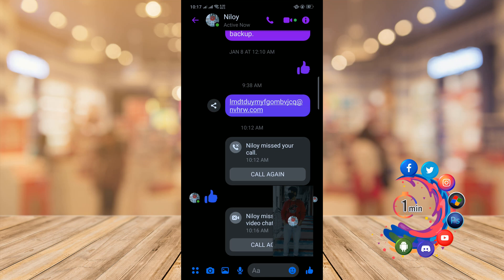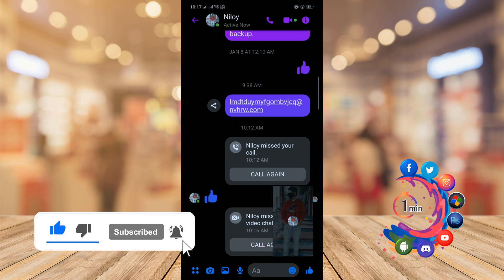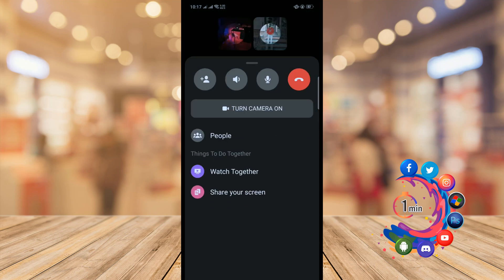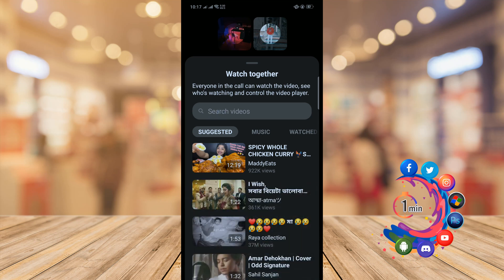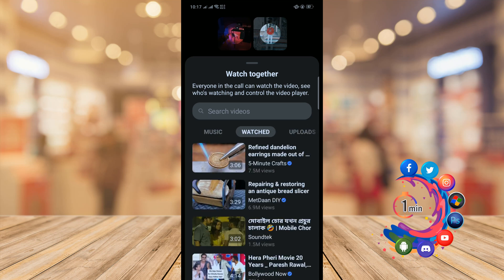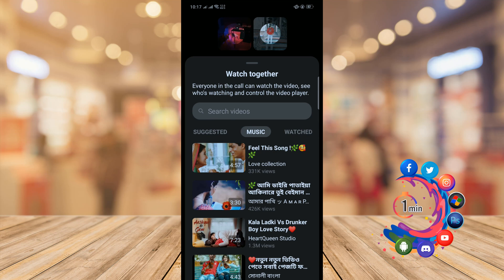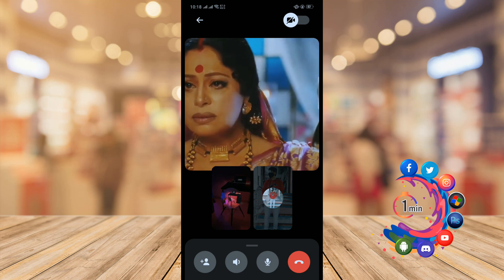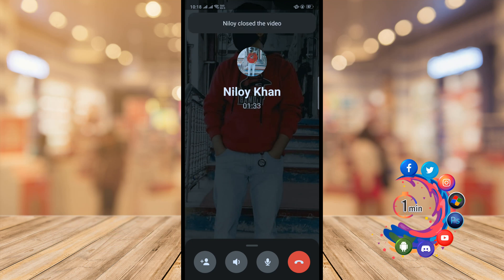How to use watch together on messenger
Why is there no watch together in my Messenger?
If Watch Together isn't working for you on Messenger, the reason could be that the content is not accessible to all audiences. ... Older versions of Messenger may have bugs that were fixed in later updates, so installing the latest version of the app can help. You may also want to uninstall and then reinstall the app.